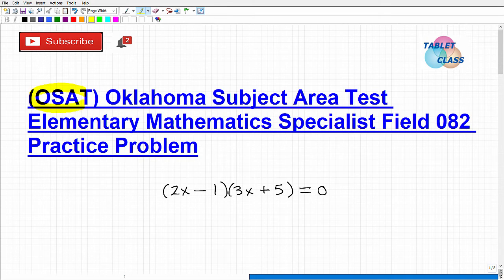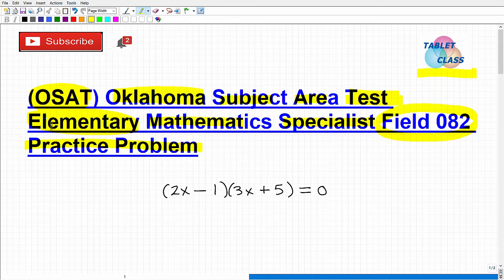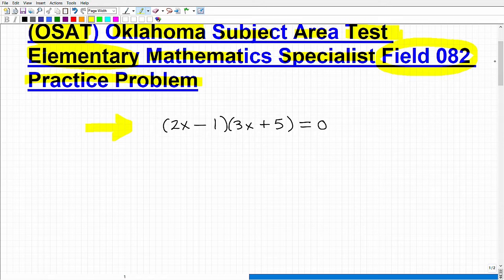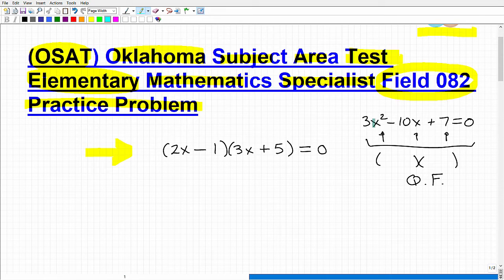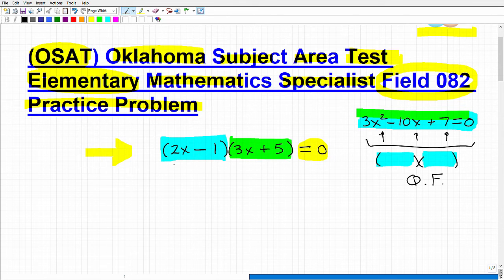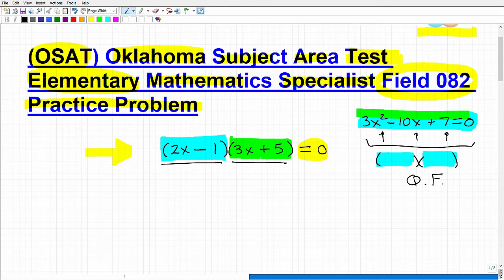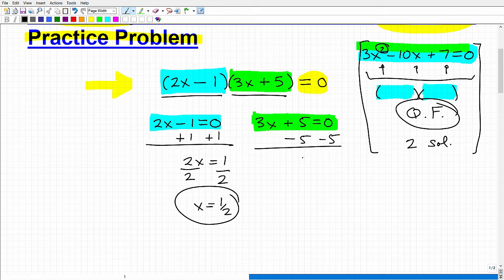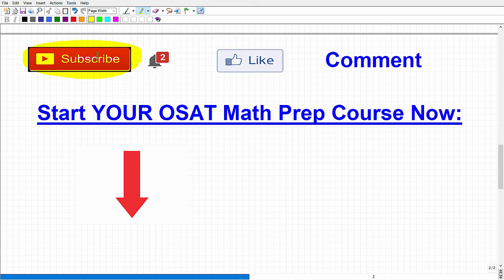OSAT Elementary Mathematics Specialist Field 082 – Math Practice Problem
Passing the OSAT (Oklahoma Subject Area Test) Elementary Mathematics Specialist Field 082 test is a must for those wanting to be certified to teach Elementary Math in the state of Oklahoma.  Candidates that want to teach Elementary Math need to have a strong math background in basic high school level math. In this video I go over math practice problem that you should be able to do on the OSAT Elementary Mathematics Specialist Field 082 test.   If you need math help in passing the OSAT Elementary Mathematics Specialist Field 082 Exam check out my OSAT Math prep course:

OSAT Elementary Mathematics Specialist Field 082 Test Prep Course